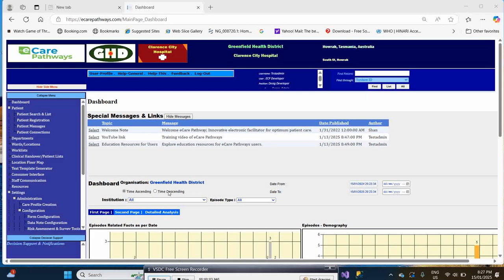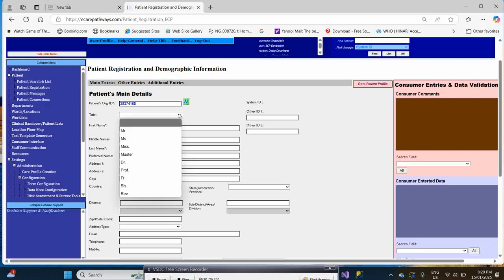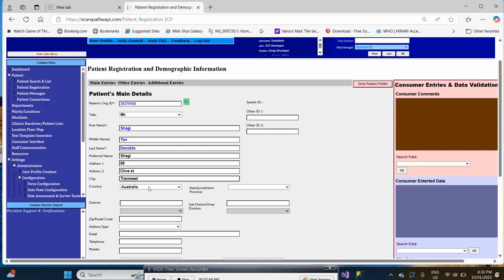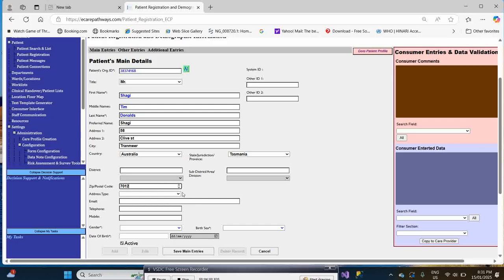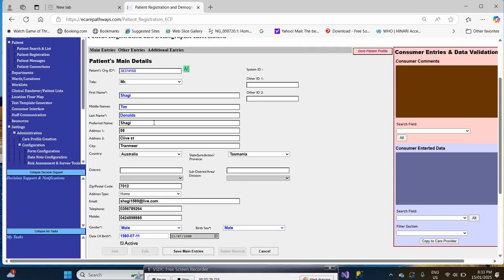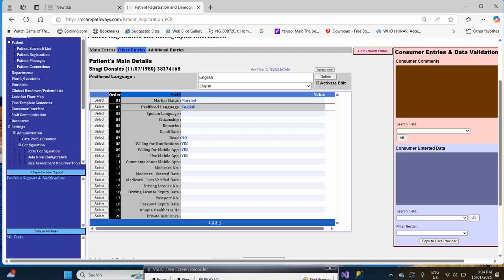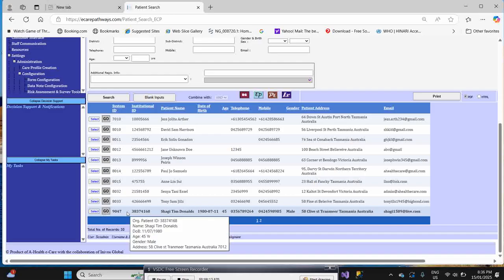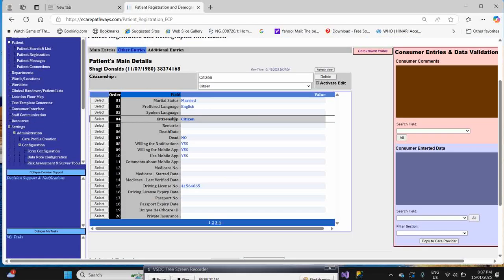eCare Pathways - Patient Registration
This describes the Patient Registration module in eCare Pathway.